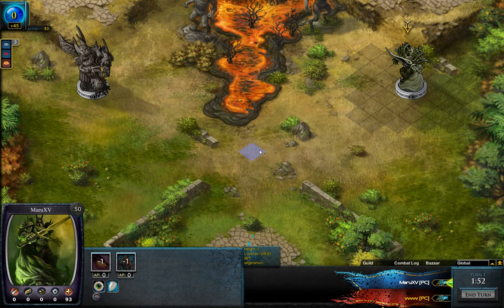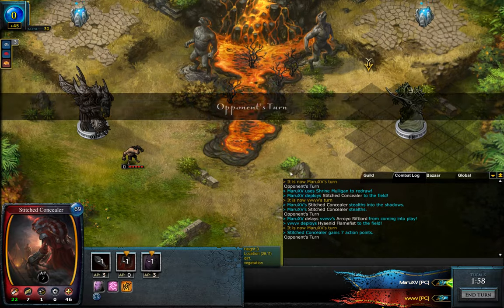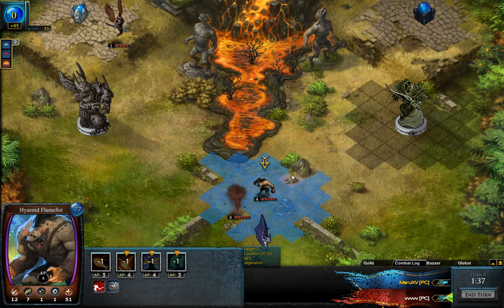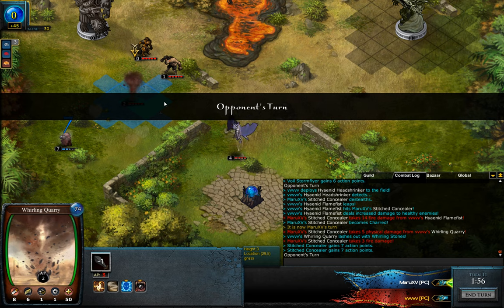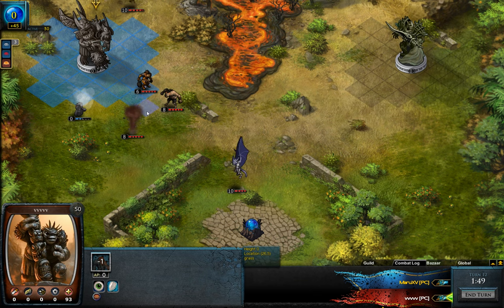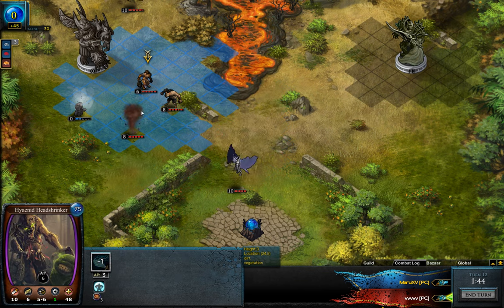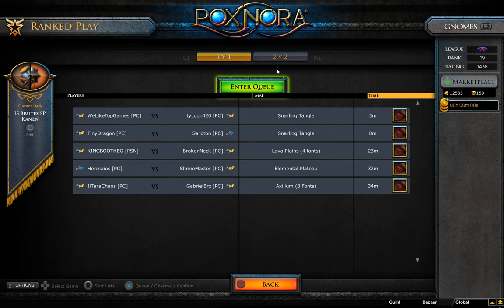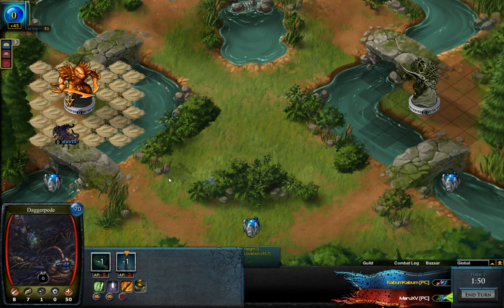MaruXV (UD FW - Ethereal pool) Poxnora